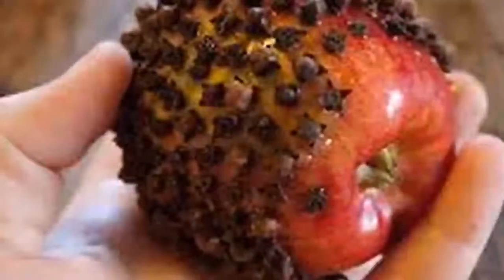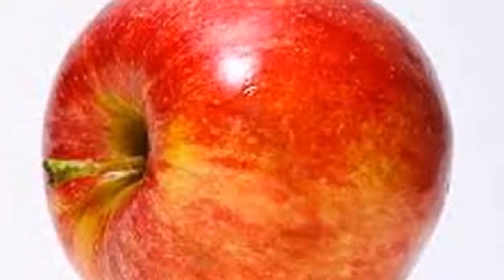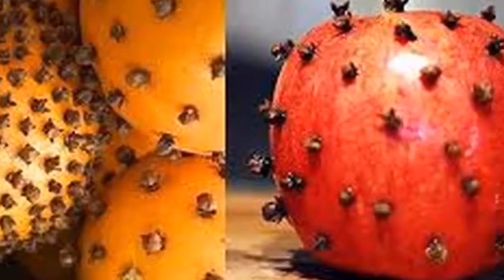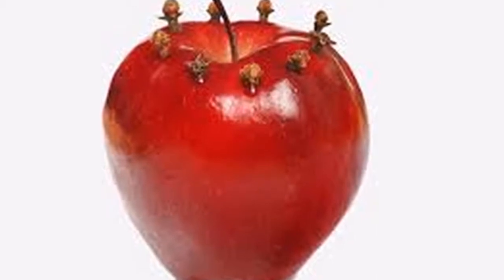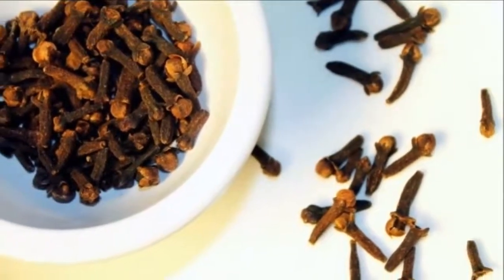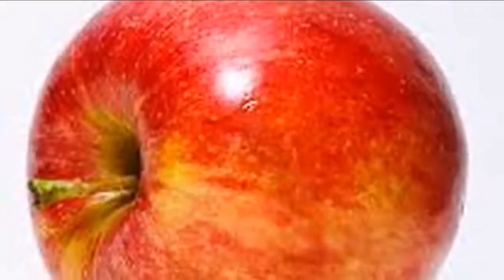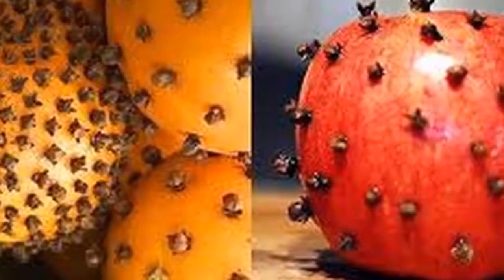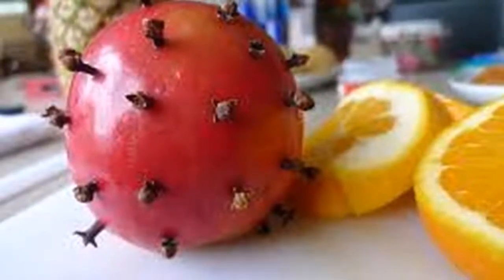Put cloves in an apple, and see what happens